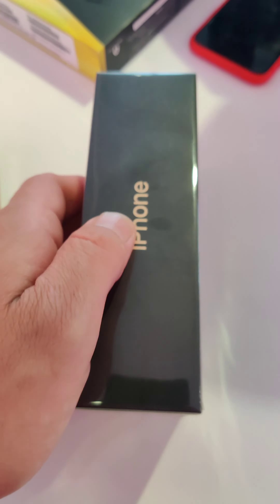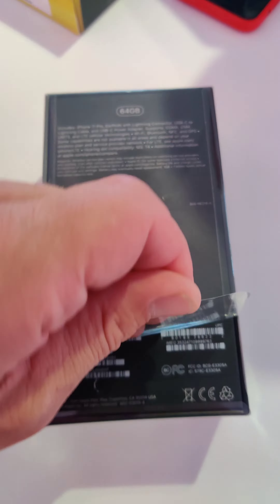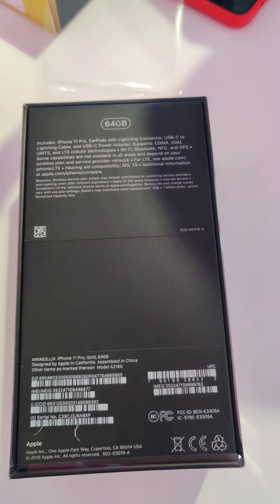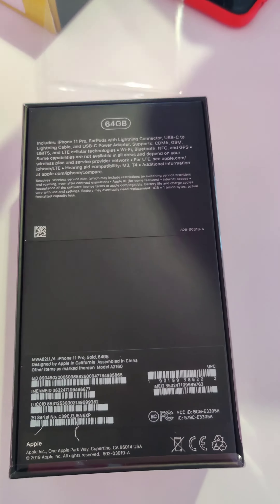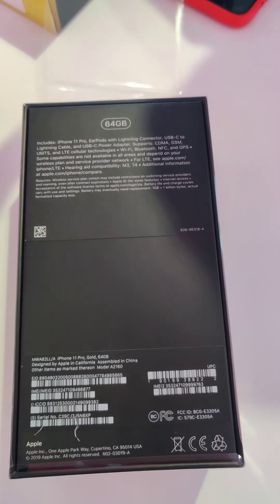iPhone Pro gold unboxing August 18, 2020